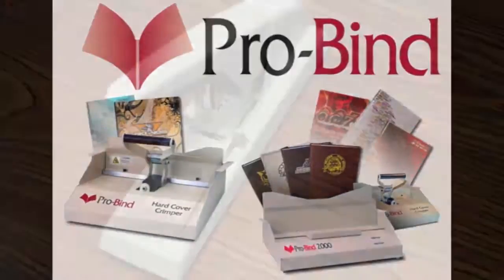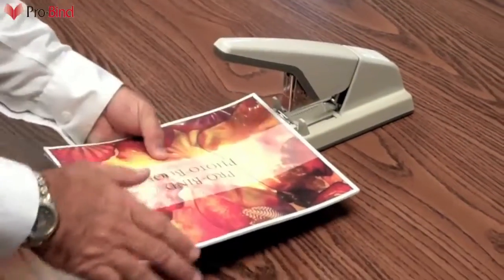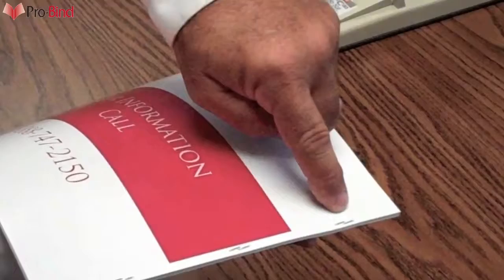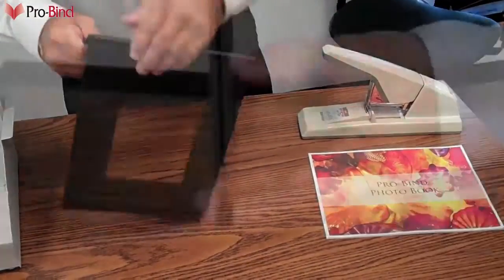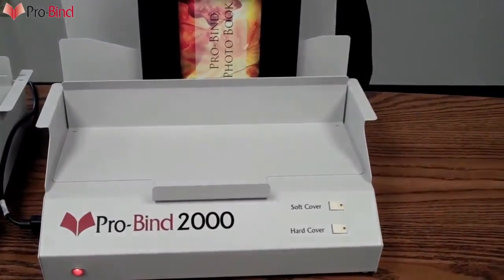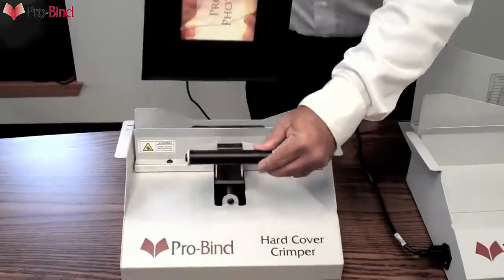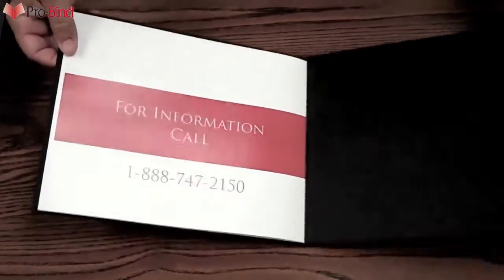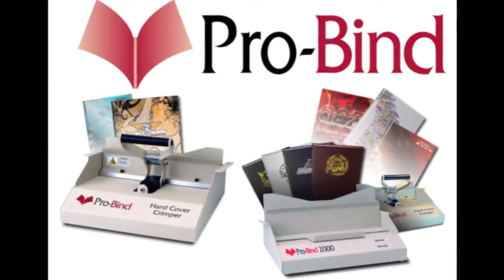Pro-Bind Flat Clinch Stapler Demo